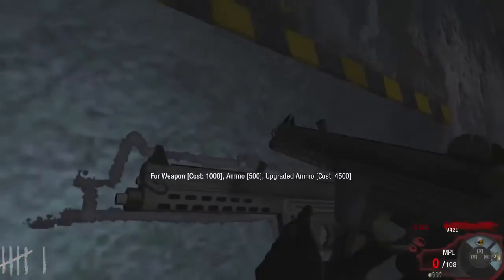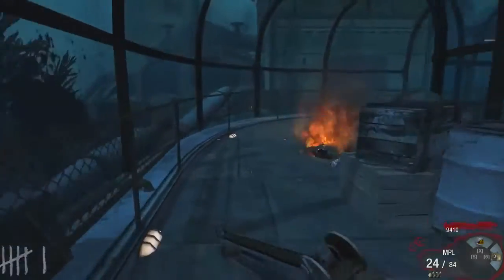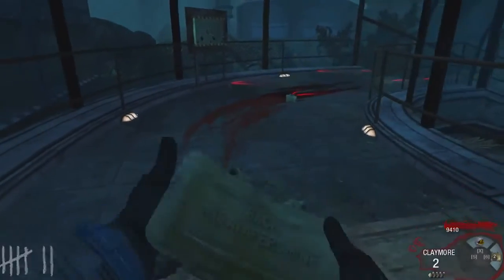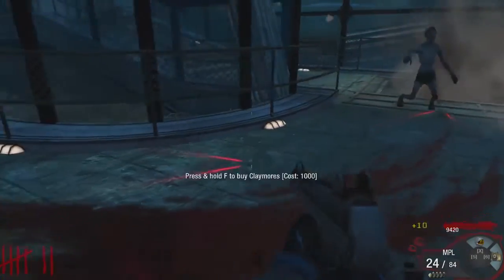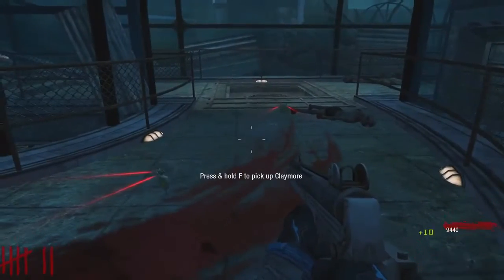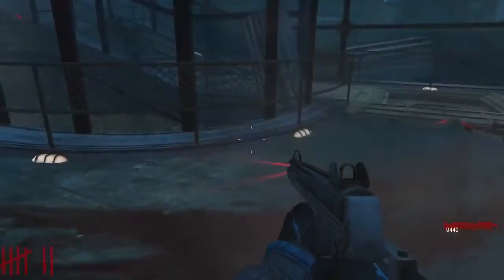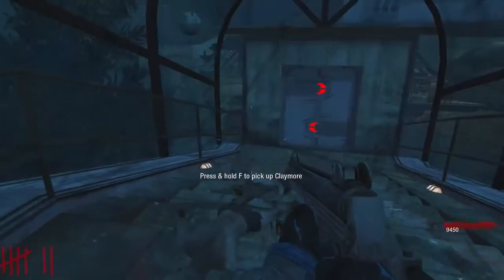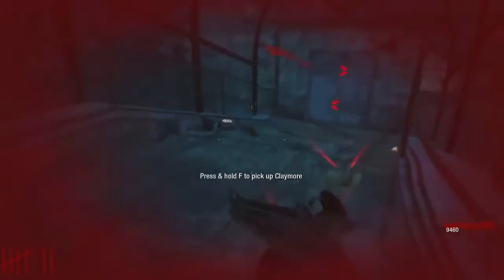Custom Zombies | Leviathan | How to Get A Free Perk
Originally uploaded to the CoDz Channel by ChopperNator - reuploaded by Hells Warrrior. CoDz intro/outro added to video

Leviathan is an awesome map created by Radimax, JBird, Hex and Pieman.  The nova bosses are really tough though, especially on solo and this is the easiest way to deal with them.

CODZ are going to be starting some regular giveaways, sub to us to see when they happen.

You will need a UGX account to download this and countless other amazing maps.